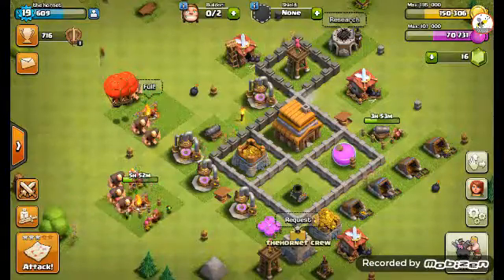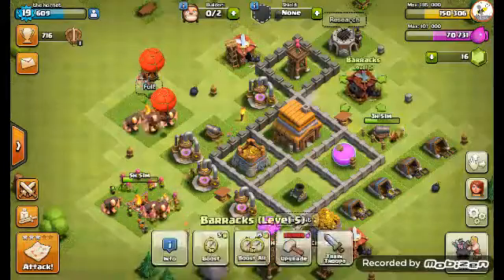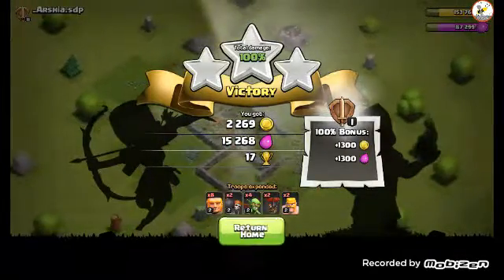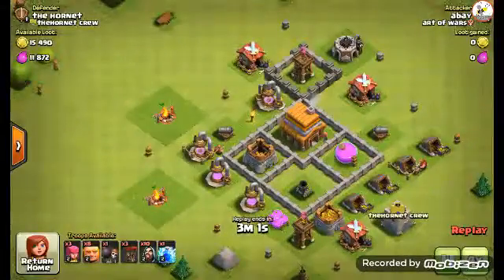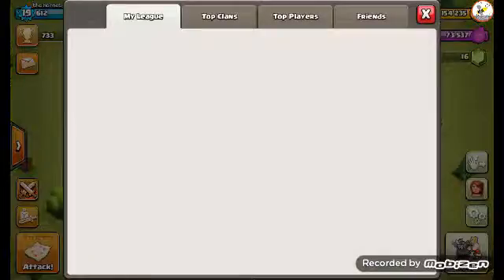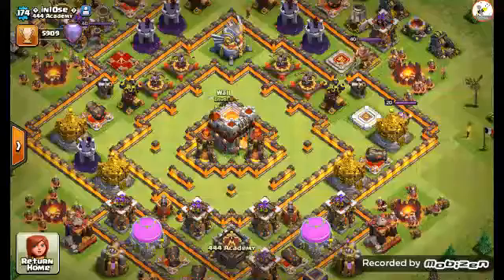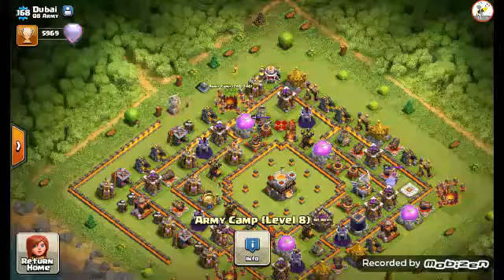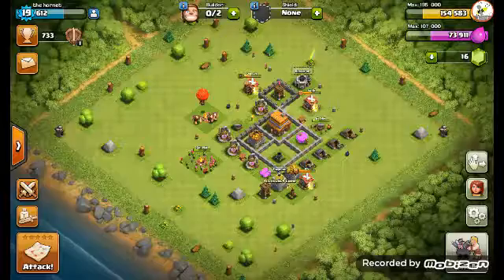Clash of clans ep 6 | the best base in the world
Sorry i uploaded a bit later than usual guys. Today we are having a look at the best base in the world. Hope you enjoy hornet crew!